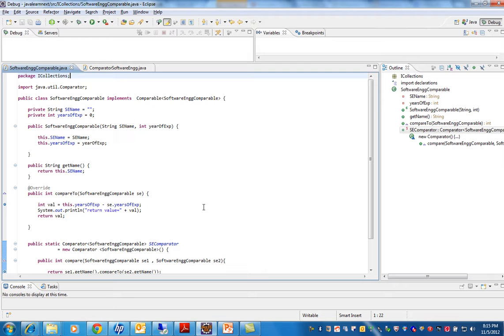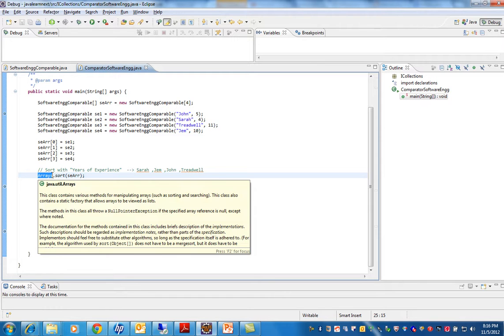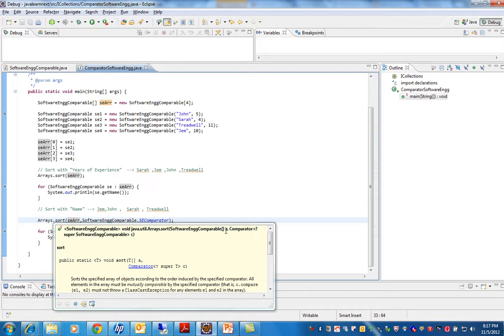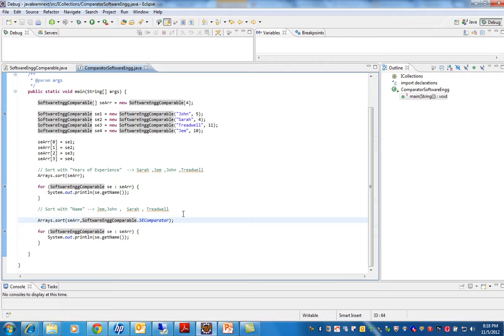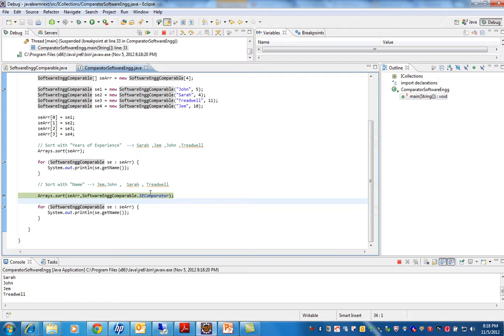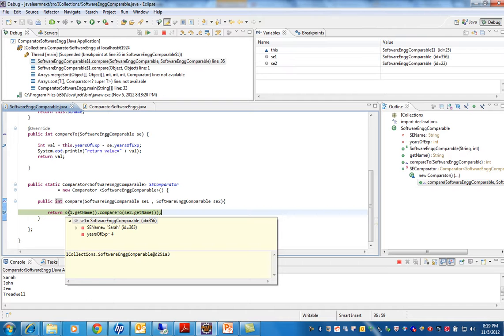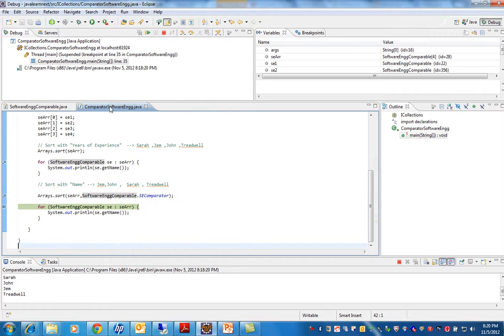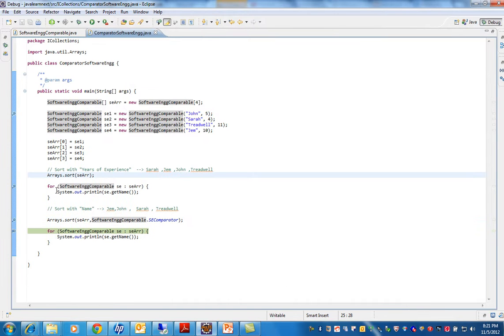what is java comparator job interview question and answer job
to get notifications. You can submit your resume for right Job

Java Interview Questions and Answers : Job portal -- Java Tutorial / Interview

What is the difference between Comparable and Comparator ?

if you want to sort objects based on natural order then use Comparable in Java and
if you want to sort on some other attribute of object then use Comparator in Java.

You can submit your resume for right Job

For more Interview questions and answers - logon -- Next Generation Job Site.